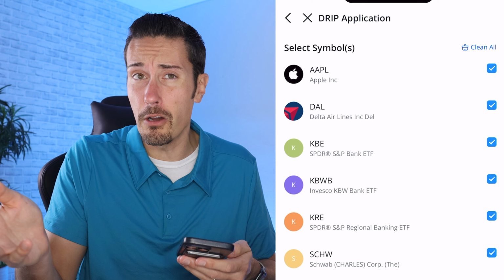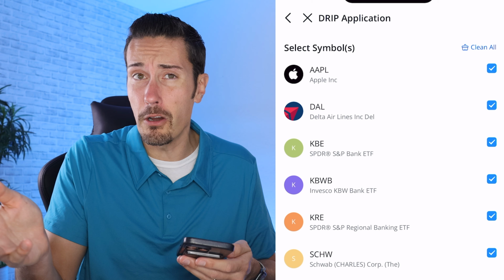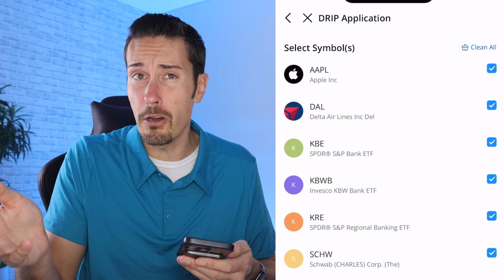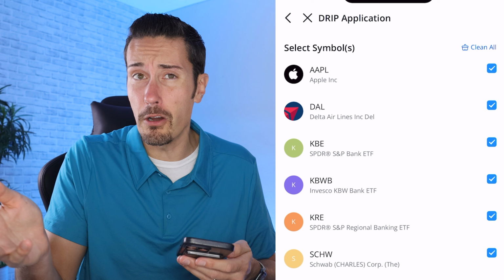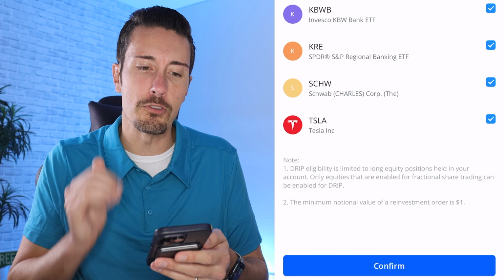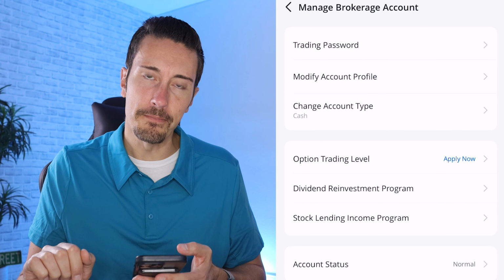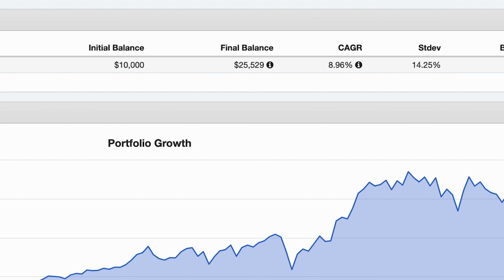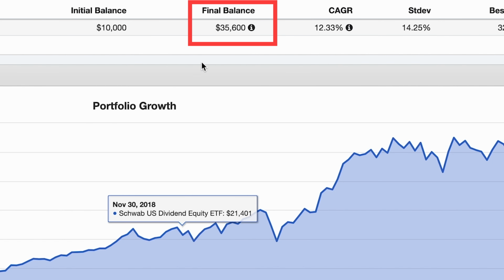Webull Dividend Reinvestment (DRIP) has Arrived!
🚀 Finally, Webull offers DRIP! Reinvesting your dividends can be powerful in your wealth-building journey. Join me as I explain the benefits of Webull's Dividend Reinvestment Program and how it can help you grow your portfolio.

🔍 Discover in this video:

1. DRIP Explained: Its impact on your investment approach.
2. Activating DRIP on Webull: A comprehensive guide.
3. The Benefits of Reinvesting Dividends: How it can amplify your portfolio growth.
4. Real-world Examples: Showcasing DRIP's effectiveness using SCHD ETF.
5. Webull App Tutorial: Master the app to optimize your investments.

📈 Key Takeaways:

Insight into DRIP and its role in long-term wealth accumulation.
Easy steps to enable DRIP in your Webull account.
Analysis of dividend ETFs, including Charles Schwab's High Dividend ETF.
Outcomes comparison: with vs. without dividend reinvestment.

💡 Why Watch?

Understand DRIP's role in compounding investments.
Learn Webull's functionalities for enhancing returns.
Acquire knowledge on effective wealth-building strategies.

Chapters of Webull DRIP Video:
00:00 Webull FINALLY Offers DRIP
00:59 How to Activate Dividend Reinvestment
01:48 Selecting which Stocks for DRIP
03:15 What DRIP Allows You to Do
03:36 Not Reinvesting Dividends with SCHD
04:02 Reinvesting Dividends with SCHD

📝 Join the Discussion:
Share your views or queries on dividend reinvestment or your Webull experiences. We value your input!

🤑 Webull App - get FREE stocks when you get started (limited time)

💰 Seeking Alpha - get the best research tools to stay ahead in your stock and ETF research.